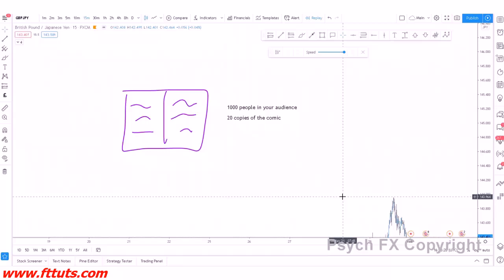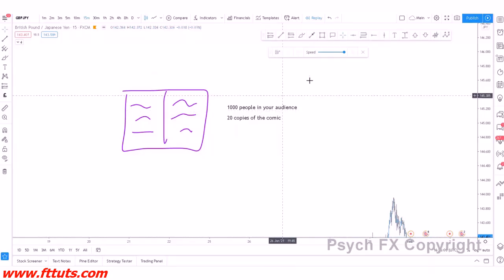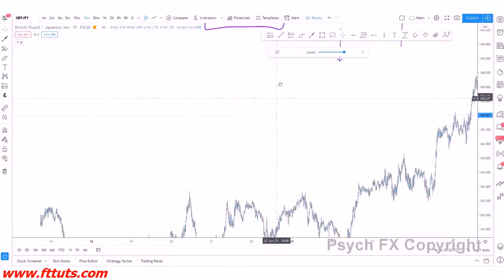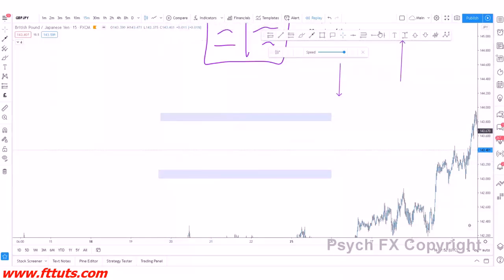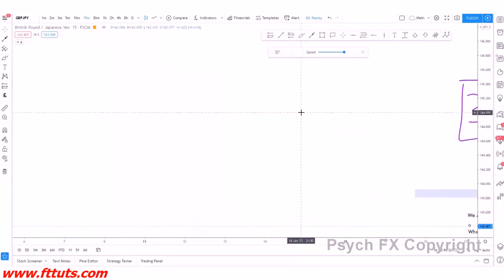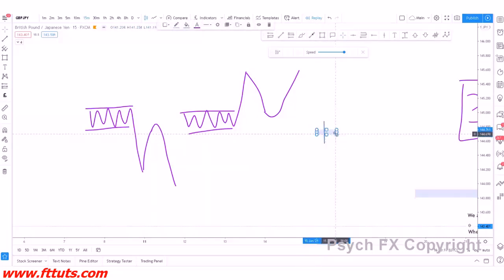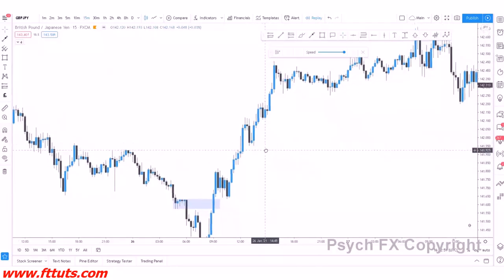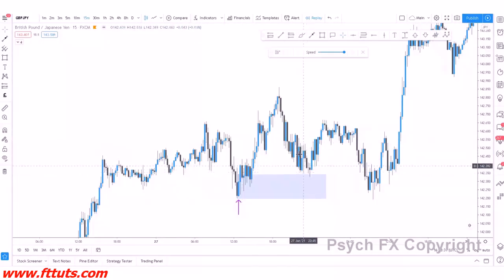1 What Is Supply Demand How To Draw Zones